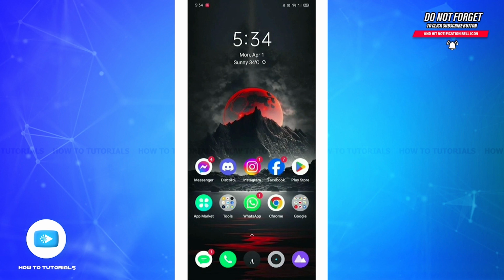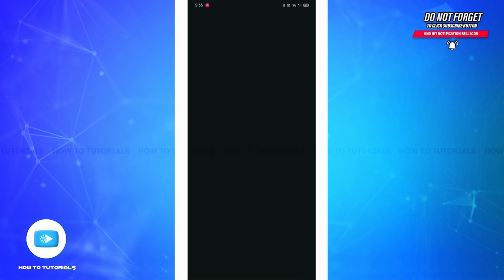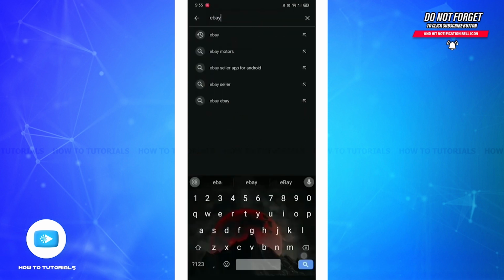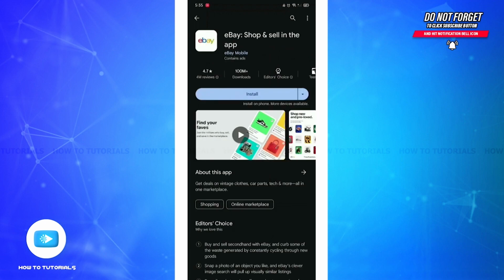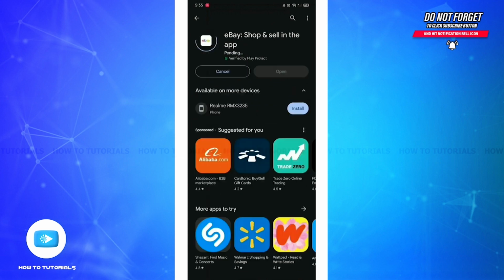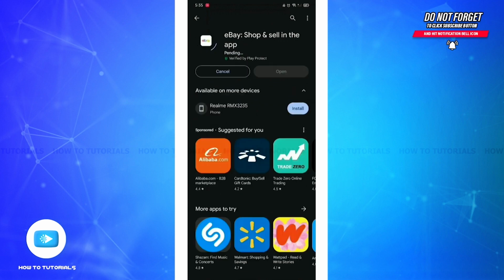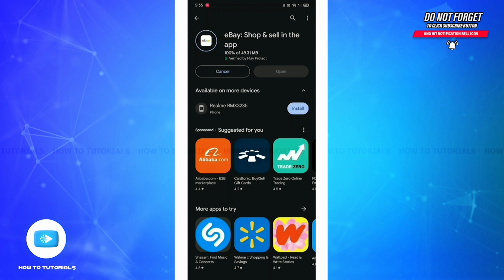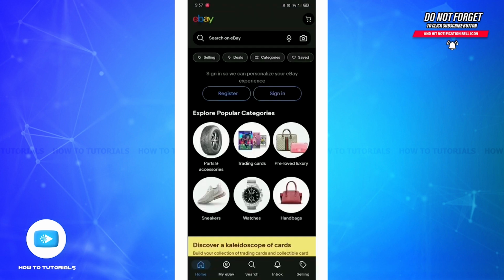How To Download And Install eBay Application 2024 | eBay Installation Tutorial | Get eBay App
"How To Download And Install eBay Application 2024 | eBay Installation Tutorial | Get eBay App" - A Video Guide by How To Tutorials.

Learn how to download and install the eBay app with this step-by-step tutorial. The eBay app allows you to browse, buy, sell, and manage your transactions conveniently on your mobile device. This guide will show you how to easily download and install the eBay app for a seamless shopping experience.